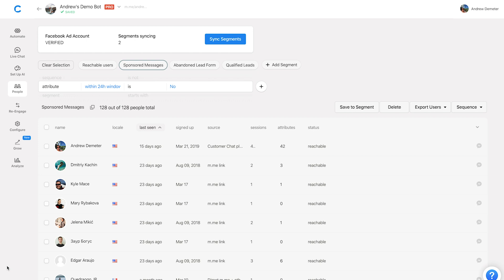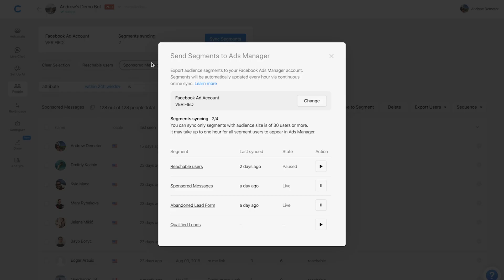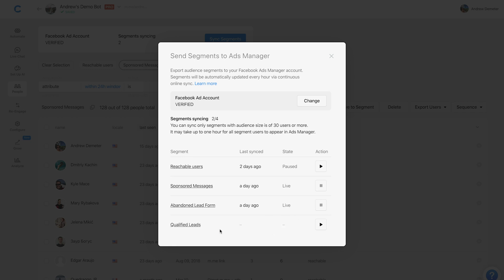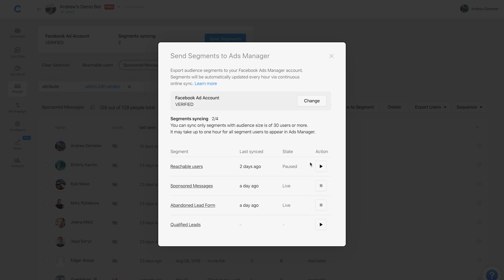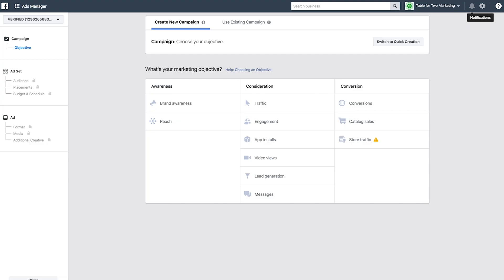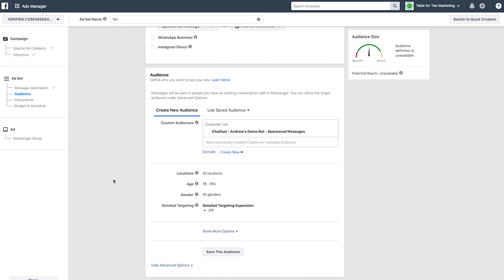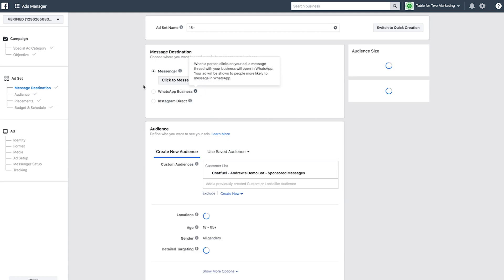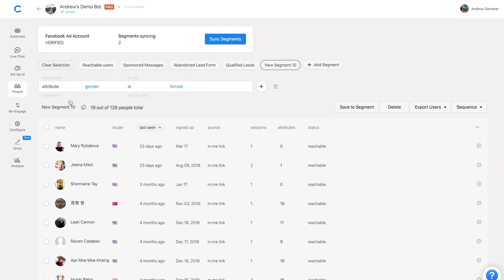Segment Sync: How to Update Your Custom Audiences on Autopilot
As you grow your subscriber list, it becomes increasingly important to classify those users into different groups (aka "segments"). For example, you might want to create a segment of users who have started filling out your Messenger lead form but haven't completed it. Identifying these users as warm leads will help you retarget them in a relevant manner and ultimately convert them into customers.

Segment Sync facilitates this process for you in an intuitive and seamless way. Previously, when creating Sponsored Messages or Click-to-Messenger retargeting ads, you would need to manually export via the People Tab the segment you wished to target. You would then import that CSV file into Ads Manager to create a custom or lookalike audience. The problem was that these audiences were static. If during the course of your ad campaign users were added to or removed from the segment, those changes would not be reflected. Put simply, you might be paying to reach people who are no longer qualified (they already converted) and not reaching new users who are qualified.

The solution is Segment Sync. This new feature lets you automatically sync, almost in real time, segments you have created in Chatfuel with Facebook Ads Manager. As a result, you only need to "upload" the audience once and you're set for life. No more manually exporting and uploading CSV files! You can sync up to ten segments simultaneously, and you can pause the sync at any time if you wish to substitute that slot for another audience group.